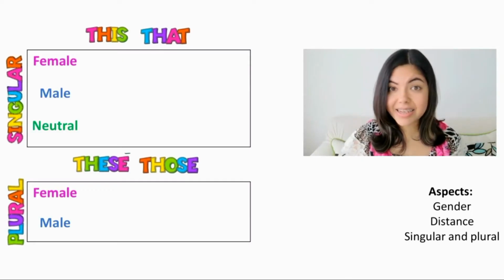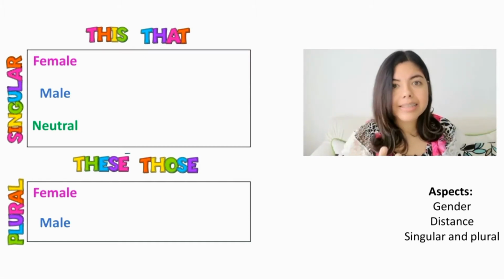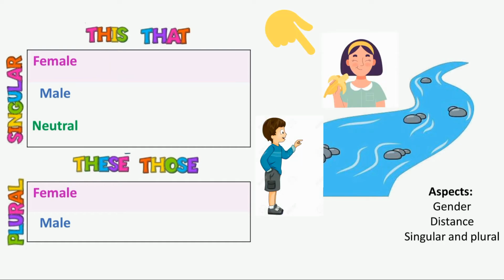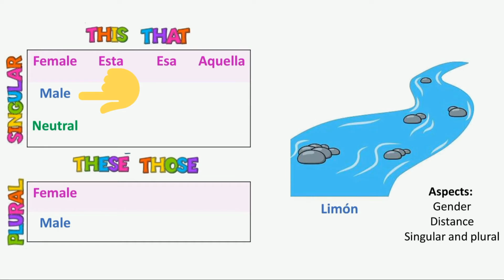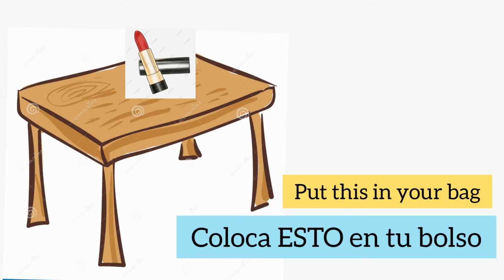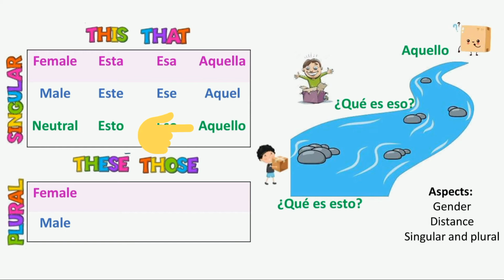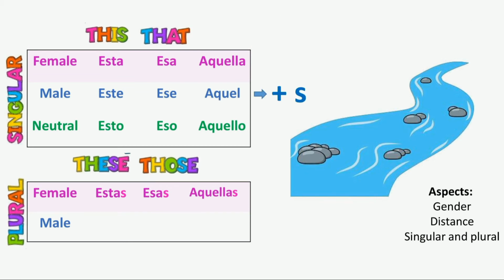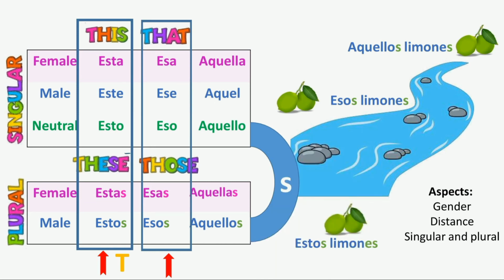Demostrative pronouns // Eso, Esto, Aquello, Esa, esta, aquella and more // Spanish for beginners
Learn pronouns in spanish
This in espanish
That in spanish
These in spanish
Those in spanish

Hi Spanish Speakers!
My name is Viviana and I am a motivating and patient Spanish teacher.

⚡️ One to One tutoring  in grammar and conversation practice.
⚡️ Increase your confidence.
⚡learn Spanish from scratch or improve your grammar.
⚡️ Interesting conversations (Practice speaking).
⚡all levels.
⚡️ Personalized classes.

Don't worry if you are just starting out with the Spanish language, I am patient and dedicated. 🤗 Definitely what I love most, is watching my students fulfill their dreams in Spanish.

Or if you like what I do and you want to support me, you can invite me a coffee ☕:

Spanish for beginners // Demostrative pronouns // Eso, Esto, Aquello, Esa, esta, aquella and more... Este, Ese, Aquel, Esas, Estas, Aquellas, Esos, Estos, Aquellos.
spanish class, learn spanish, english spanish, spanish for beginners

00:00 Hello everyone
00:19 What is a demonstrative pronoun? and example
01:21 Characteristics of demonstrative pronouns in Spanish
02:44 Demonstrative pronouns in singular and Distance classes in demonstrative pronouns
06:33 Demonstrative pronouns in plural
07:43 The trick not to confuse demonstrative pronouns
08:39 Exercise